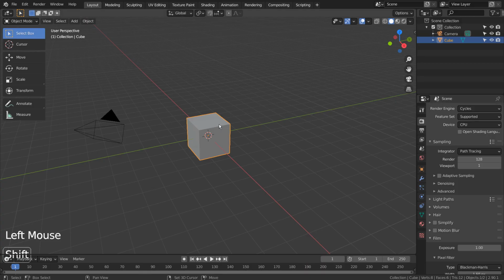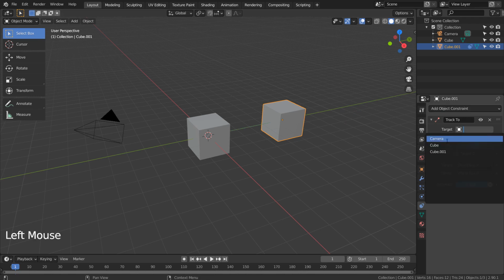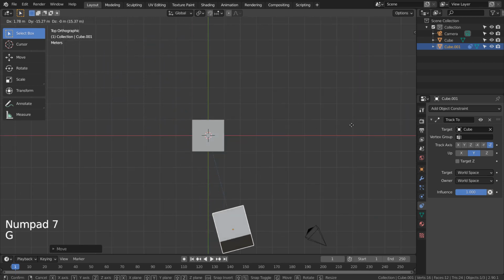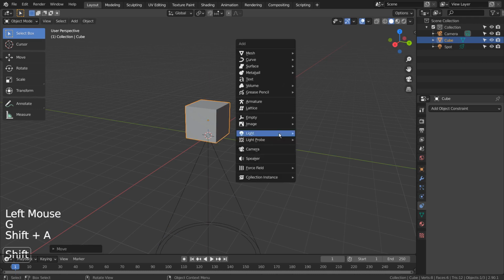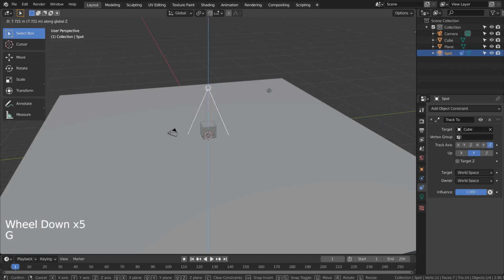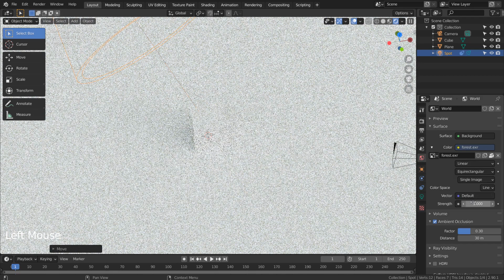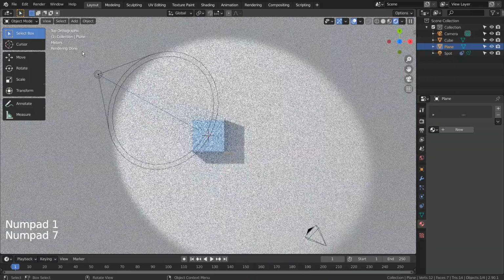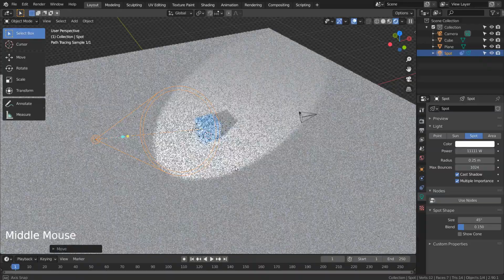Blender beginner series No. 35 - How to Track To